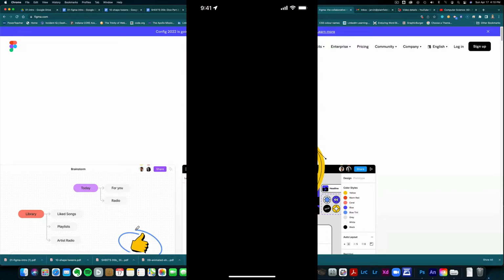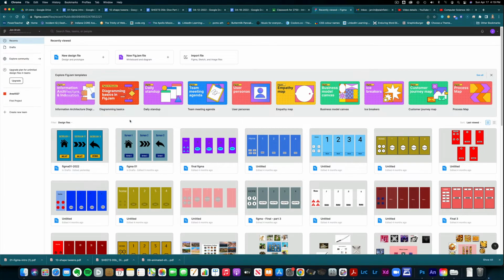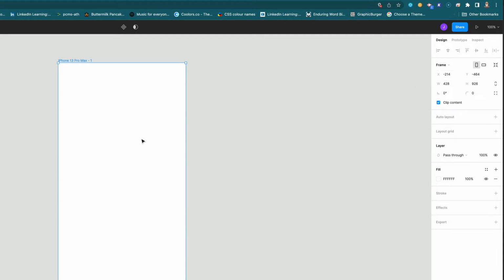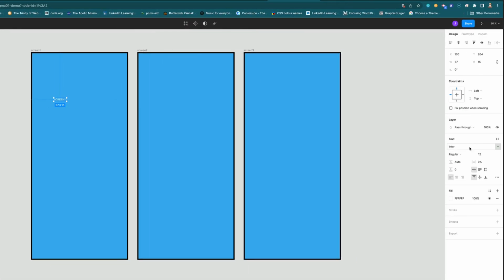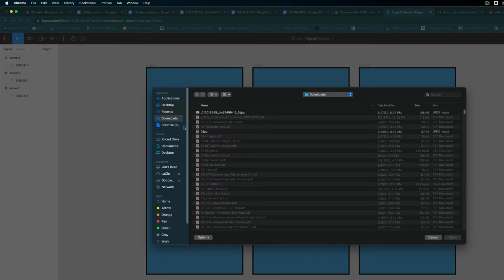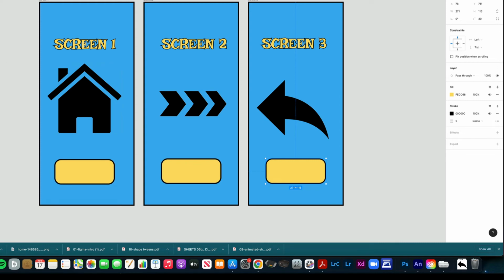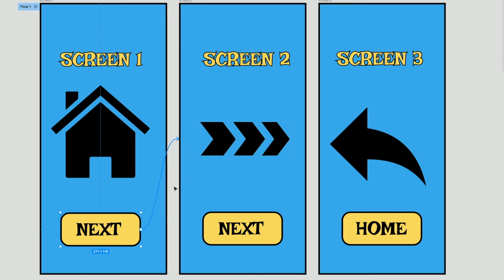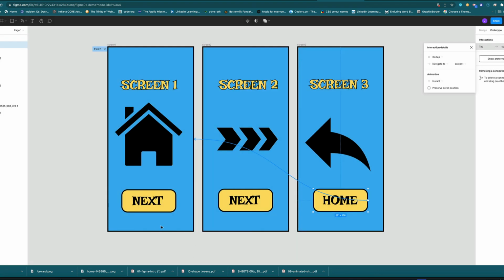Computer Science: Figma 01